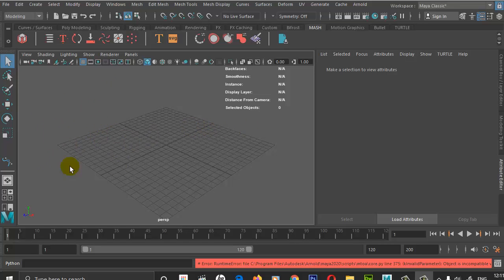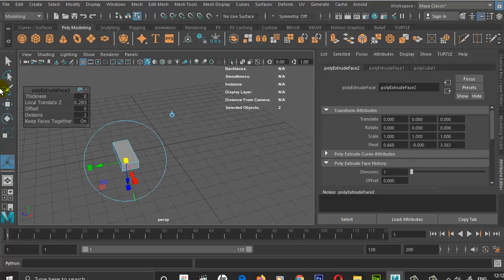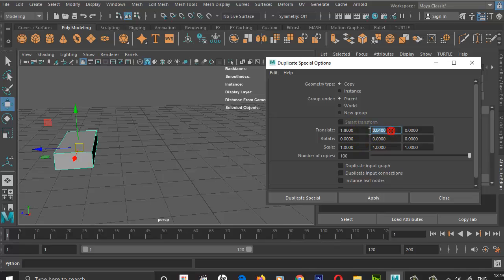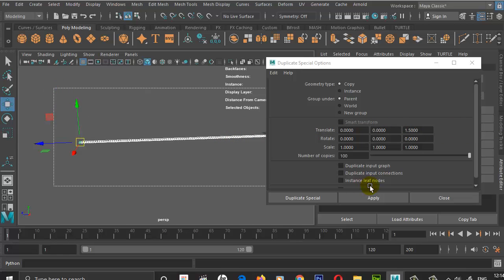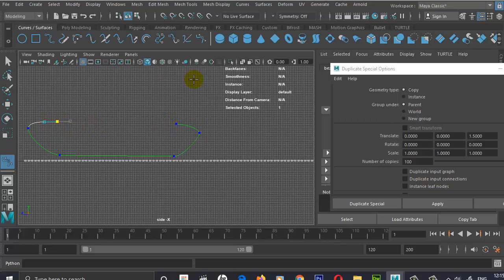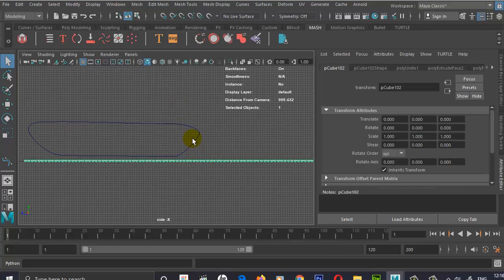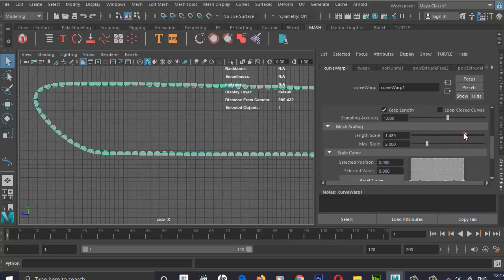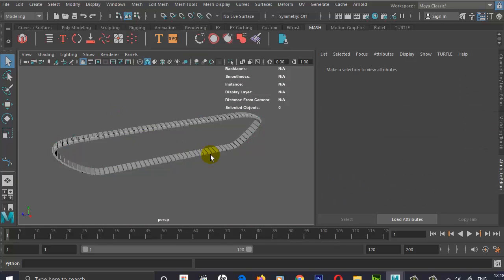tank track take 2